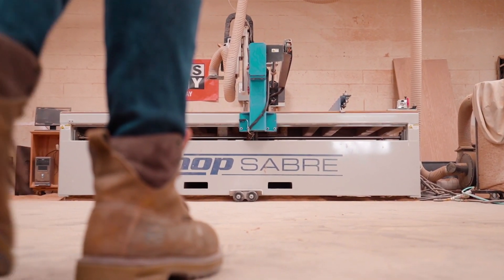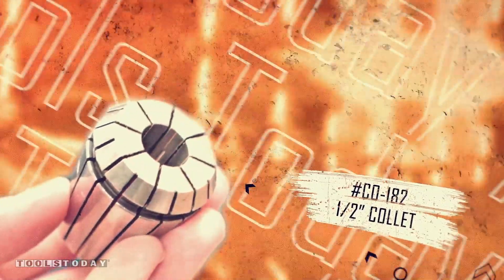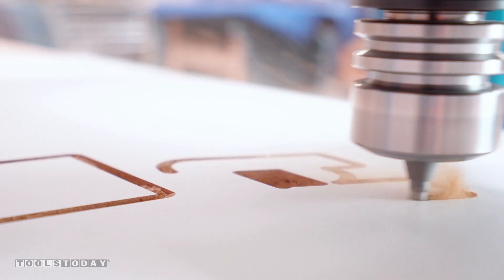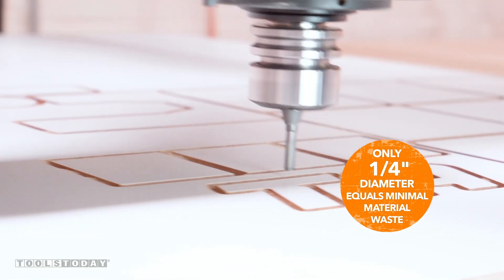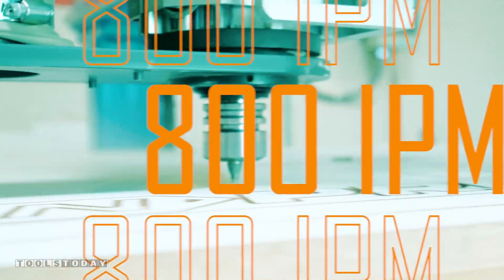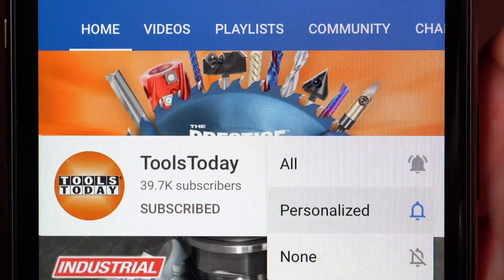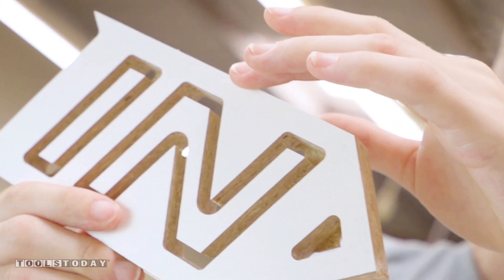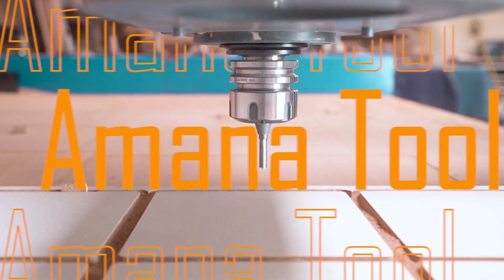Extremely Fast CNC Nesting | ToolsToday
Olie from Olie’s Wood Shop CNC Nests 3/4” laminated melamine at up to 800 IPM in one single pass using the Amana Tool® In-Presta™ 1/4" Dia CNC Nesting Router Bit.

Tool is designed for nesting and grooving at an extremely fast feed rate which increases cost savings. Only 1/4" diameter equals minimal material waste. 3 Flute for improved surface finish.

* Up to 800 IPM feed rate at 18,000 RPM cutting laminated particle board. Rate may change depending on material and CNC machine type.

CNC machine used in video: ShopSabre PRO408 CNC Machine

ToolsToday provided product.

3/4" Dia. x 1/2” Shank In-Presta™ CNC Nesting Router Bit no. 45408-3
Feed Rate (IPM): 800
Speed (RPM): 18,000
Chip Load (Per Tooth): 0.014”
Ramp Down IPM: 400

More Links